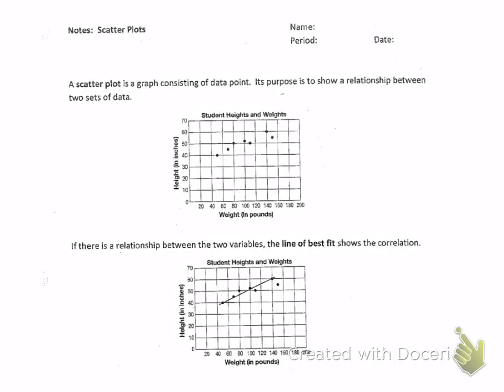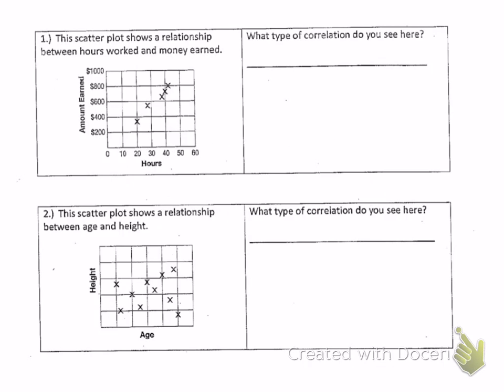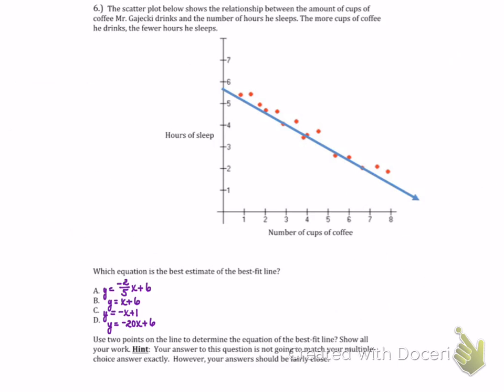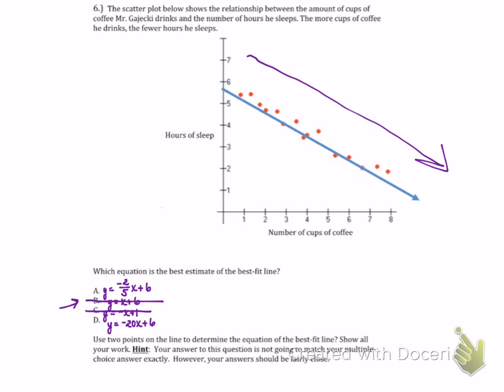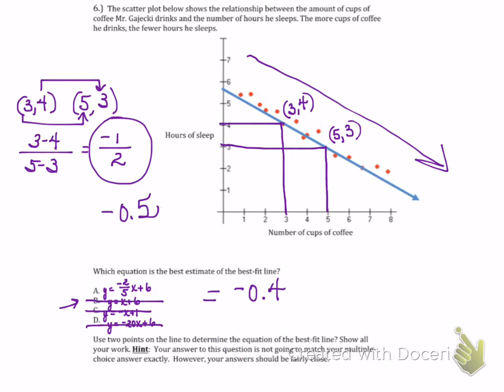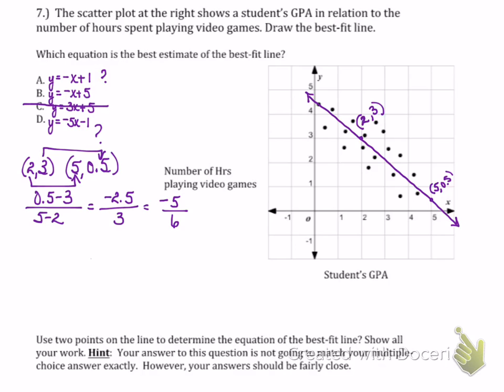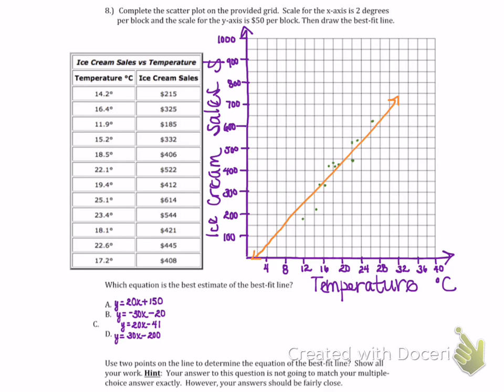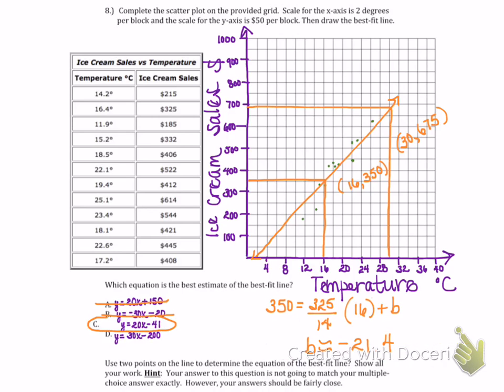Scatterplots Packet 1